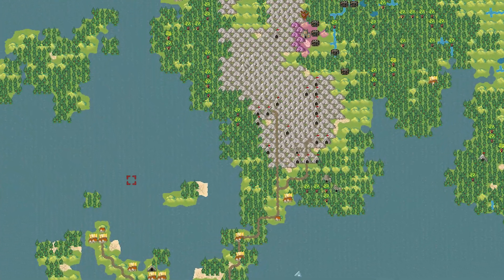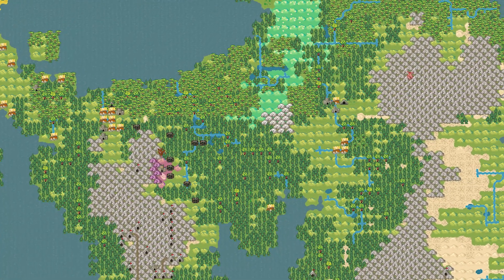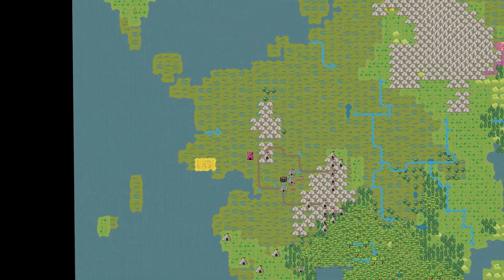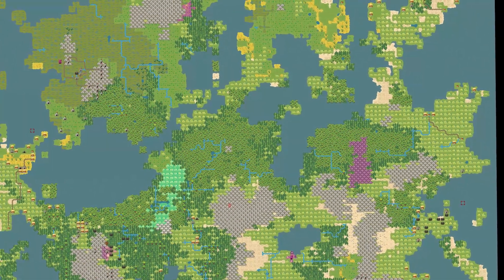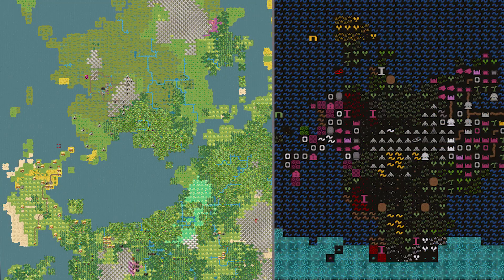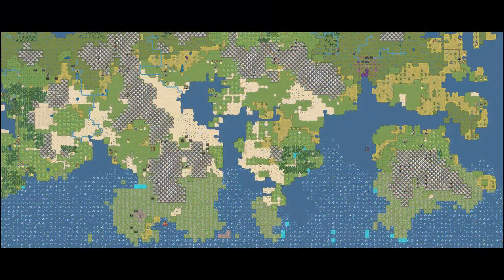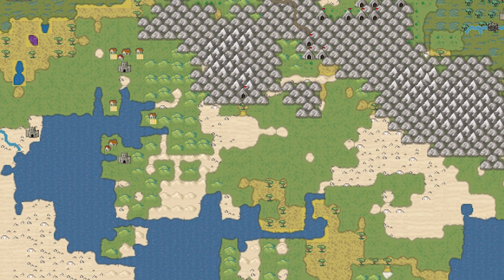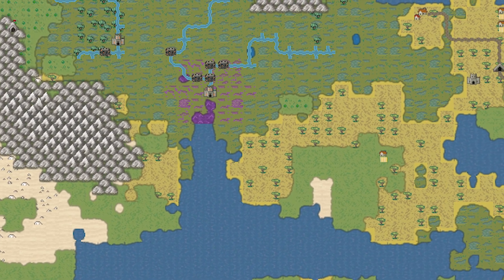Dwarf Fortress - Steam World Map Mock-ups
Reddit post! Thanks meph for sharing!

Music is from Simon Swerwer and outro music is Pictonary for the NES.. Seriously.

Andrew M
Brent K
Cameron M
Nic Conroy
Petrolsky
Stoned_Hobo
Chilly
Kruggsmash
AxeZ0N
Sergaz
Belugg
Squigglythe3rd
zopeau
Nixumia
KibsNBritches
cyclone1001
Speedy
Amber H
Levi
SpecBotNah
Spitalier
Nrandir
Bamberboozler
adrian valles